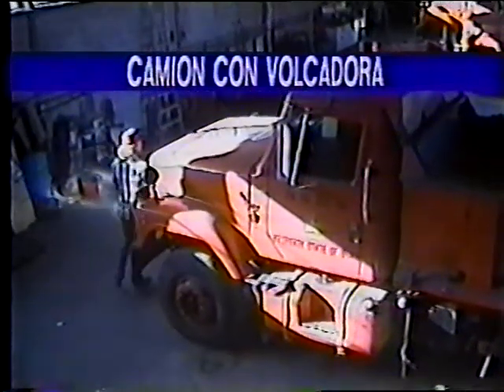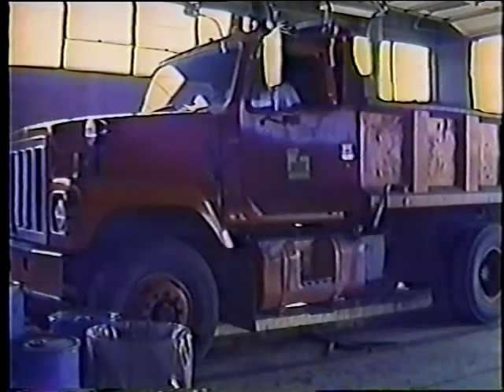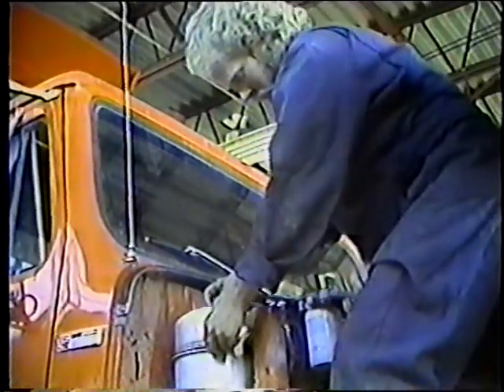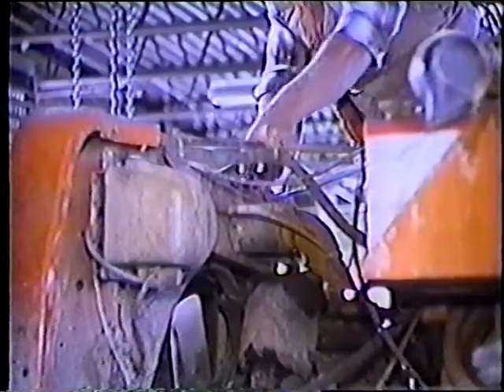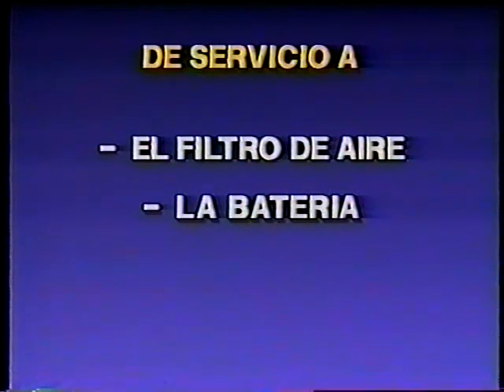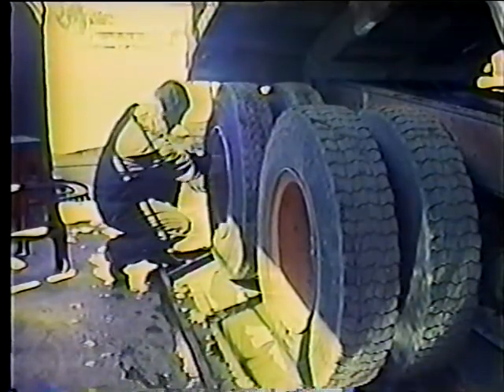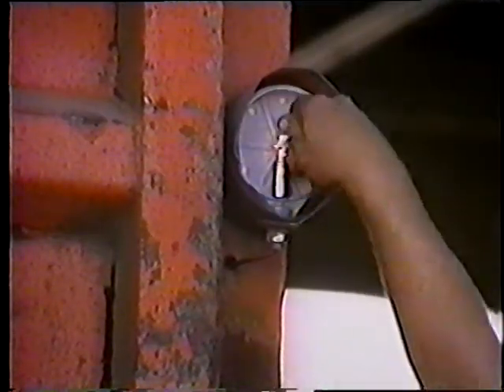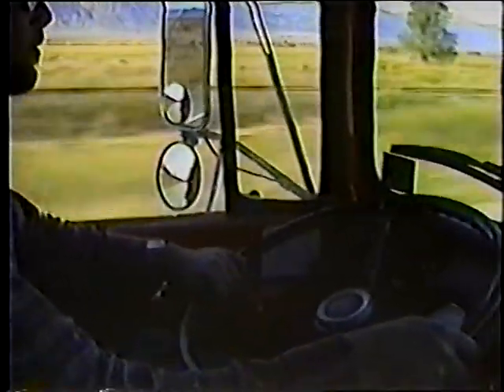Mantenimiento Preventivo de Camiones con Caja Volcadora o de Volteo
Mantenimiento Preventivo de Camiones con Caja Volcadora o de Volteo - Utah Department of Transportation   - Video VH-257 - The Dump Truck PM-A.